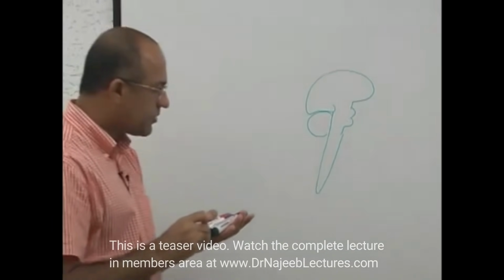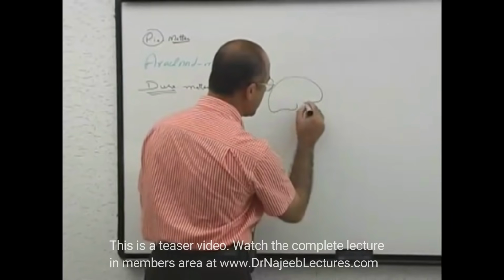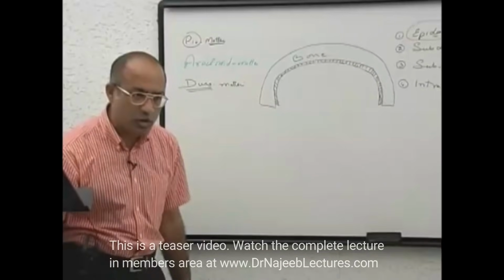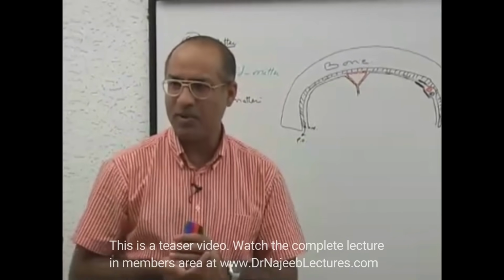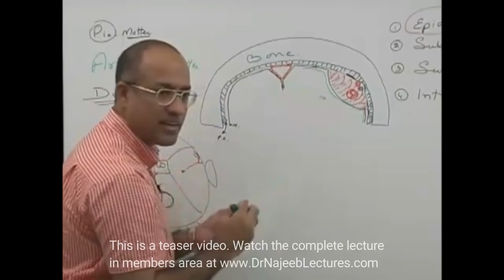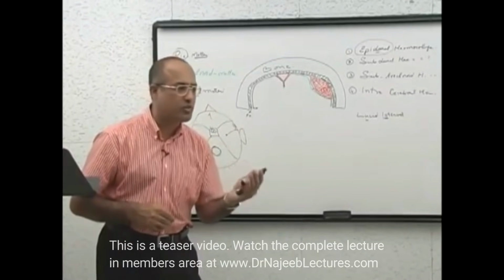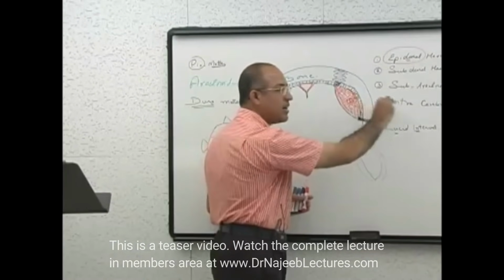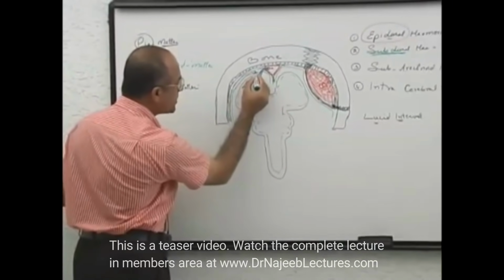Meninges | Dura mater | Arachnoid mater | Pia mater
1. More than 800+ Medical Lectures.
2. Basic Medical Sciences & Clinical Medicine.
3. Mobile-friendly interface with android and iOS apps.
5. Download option for offline video playback.
6. Fanatic customer support and that's 24/7.
7. Fast video playback option to learn faster.
8. Trusted by over 2M+ students in 190 countries.

Meninges are three layers of membranes that cover and protect your brain and spinal cord (your central nervous system [CNS]). They're known as: Dura mater: This is the outer layer, closest to your skull. Arachnoid mater: This is the middle layer. Pia mater: This is the inner layer, closest to your brain tissue.